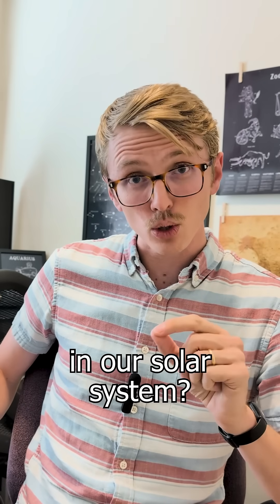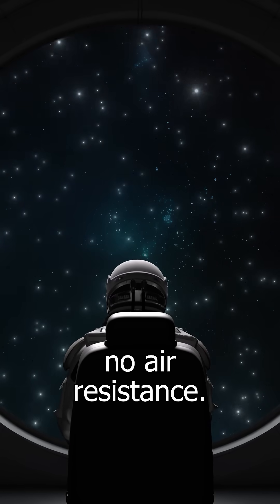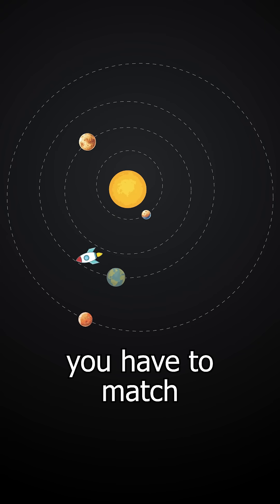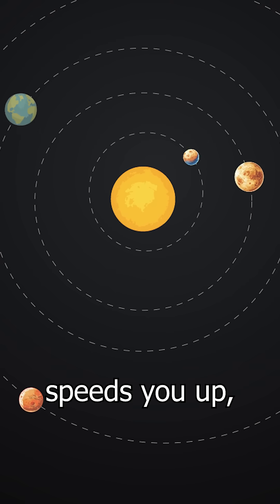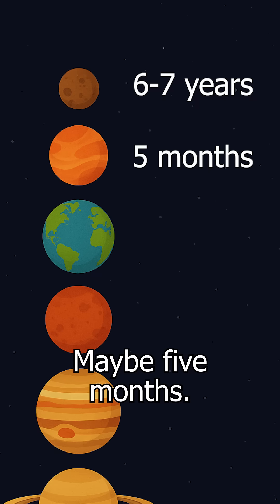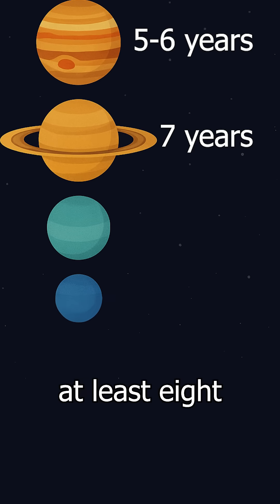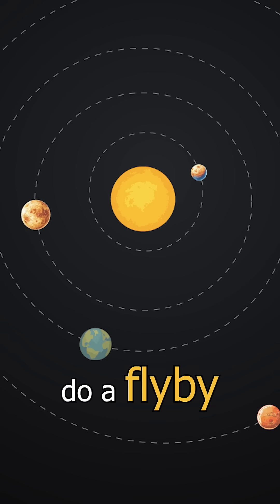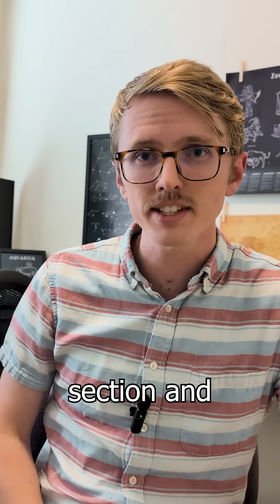How long it takes to reach each planet in our solar system?